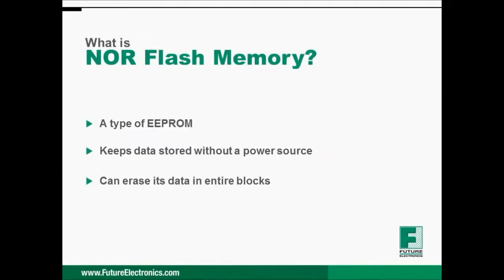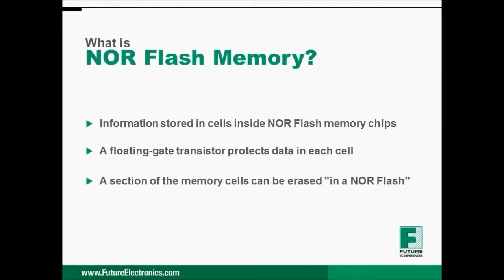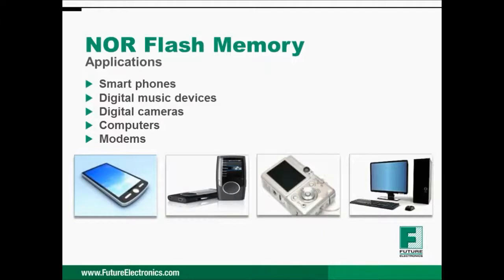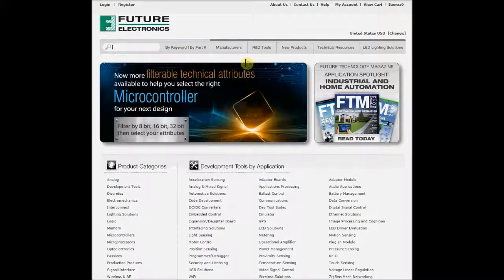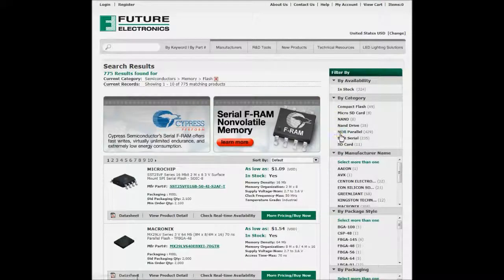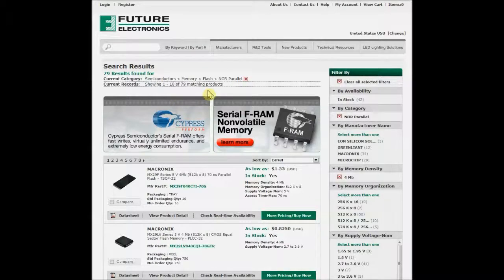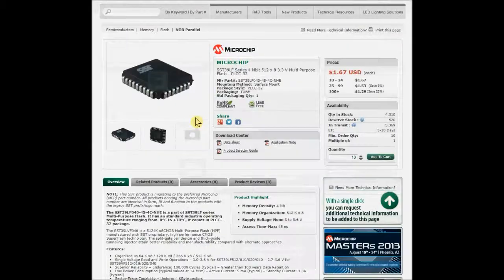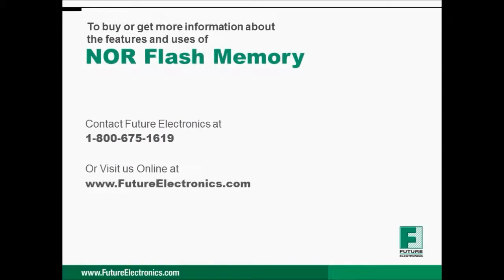NOR Flash Memory